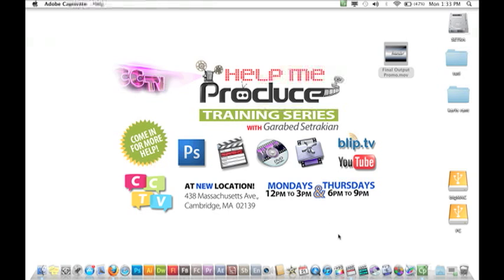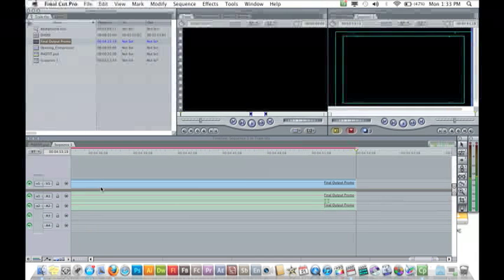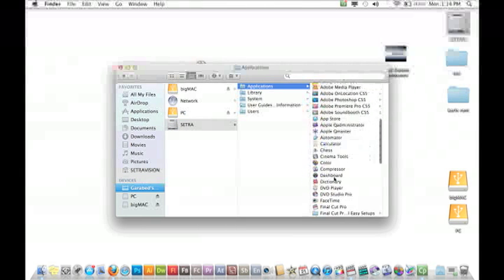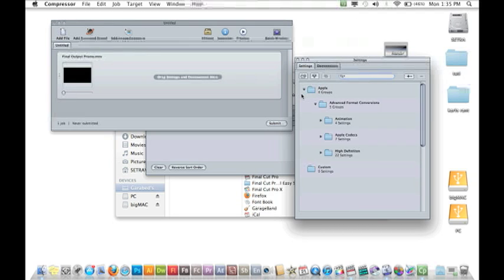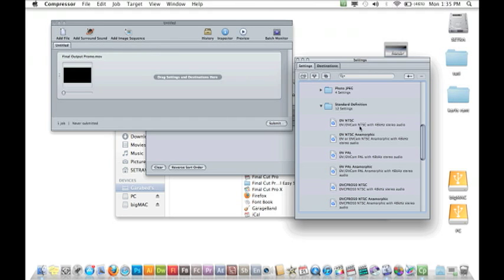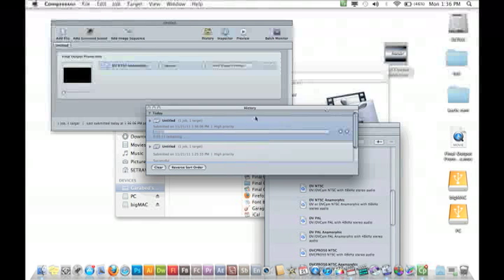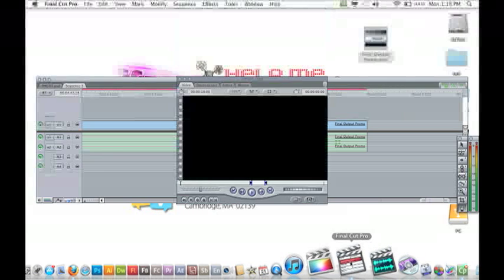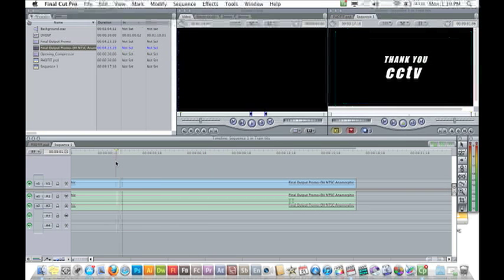Compressing for Final Cut Pro in Compressor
In this video, Garabed Setrakian shows you how to compress a file in Compressor to make it work in Final Cut Pro.  Thanks to all the members at CCTV that inspired it.